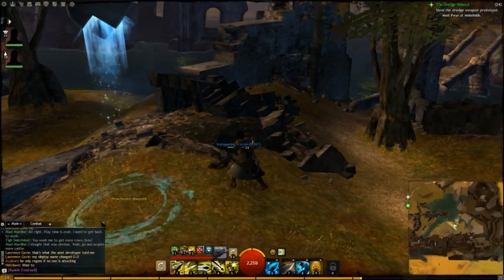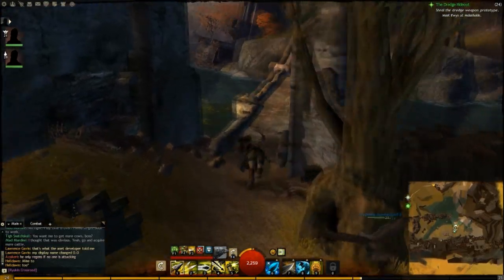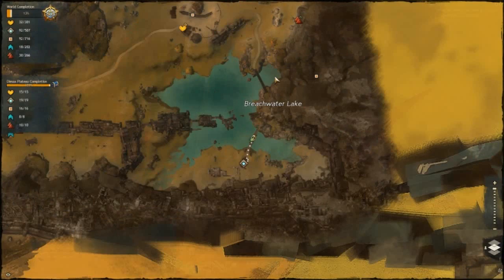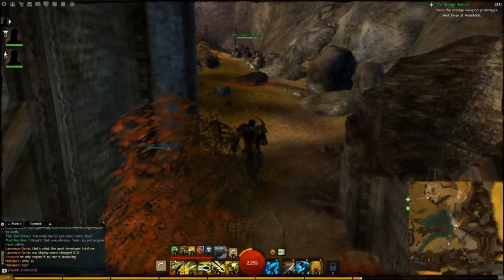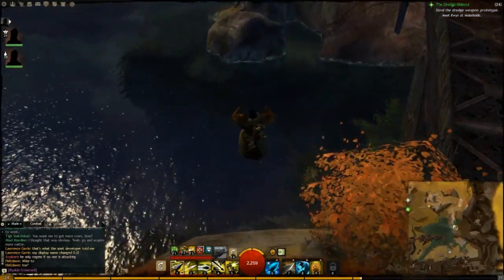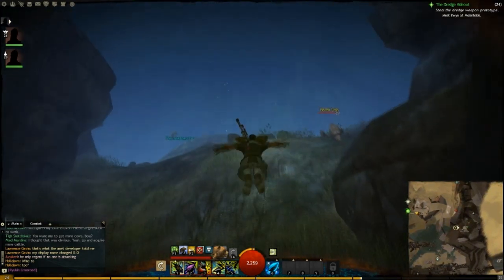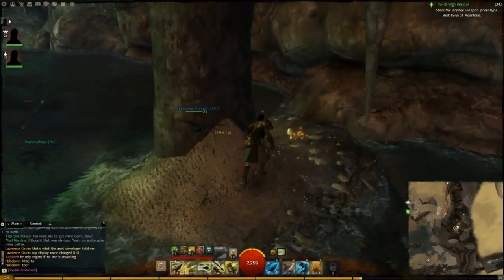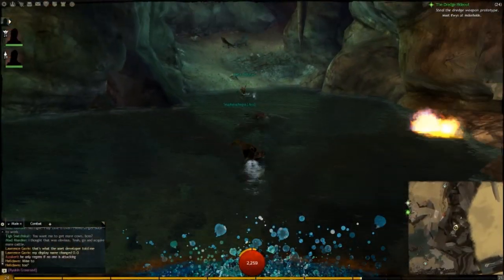Guild Wars 2: Breachwater Lake Point Of Interest Commentary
Hey guys, a quick video on the Breachwater Lake point of interest. It gave me a bit of trouble finding so I thought if anyone else needed help with it here you go!! Enjoy!!